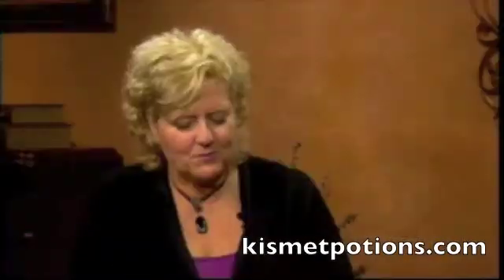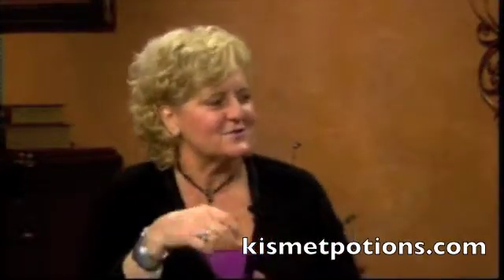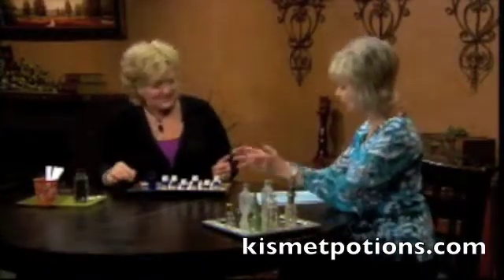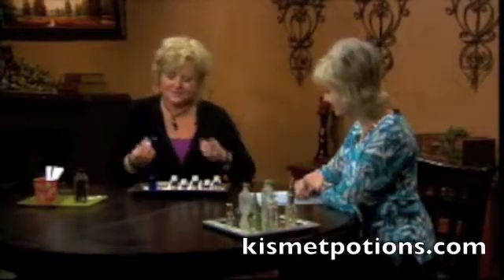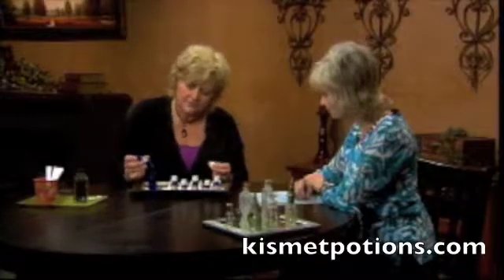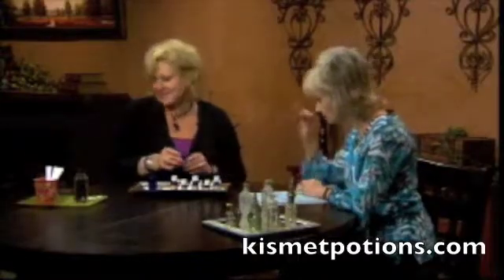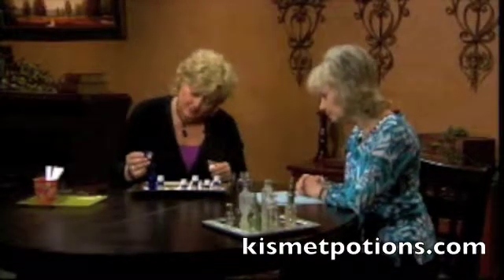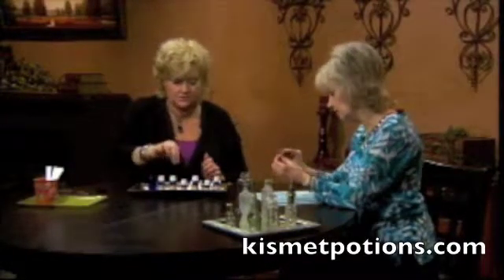Anti-aging Aromatic Skin Care Part 1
Learn Tips and Tricks for the Top 3 Love Potions.

Kris Wrede of Kismet Potions gives a recipe for skin care using essential oils part 1. The skin care recipe is for dry and mature skin, but can be used on most any skin type except acne prone and oily skin. Natural oils are amazing, safe and therapeutic. Skin can look years younger the natural way.